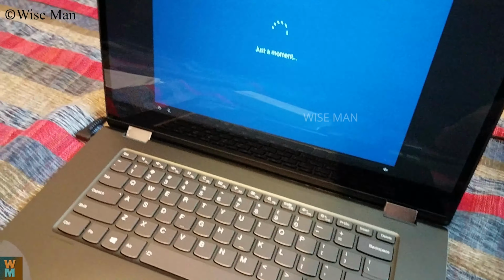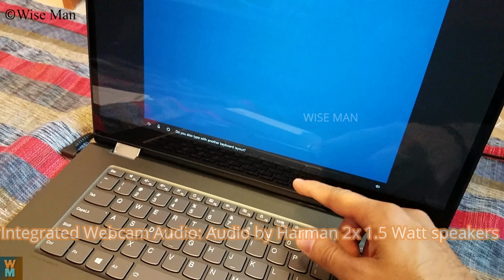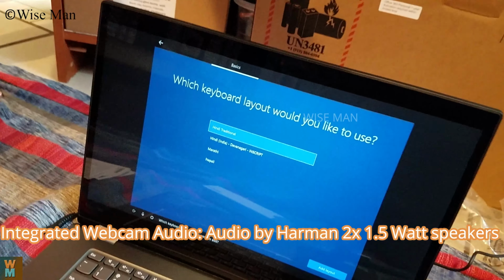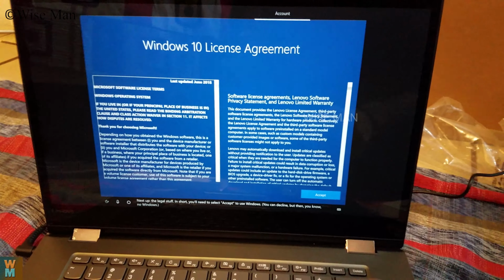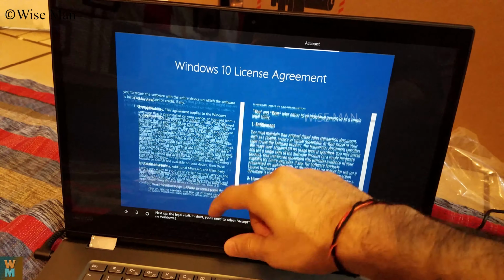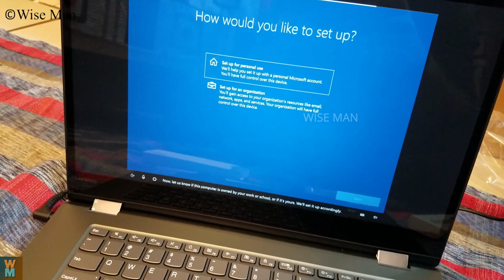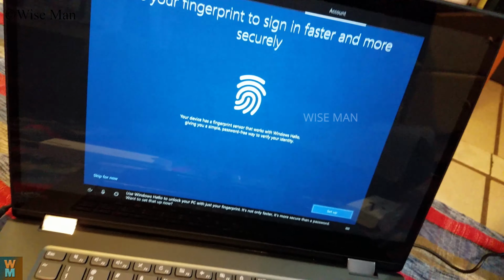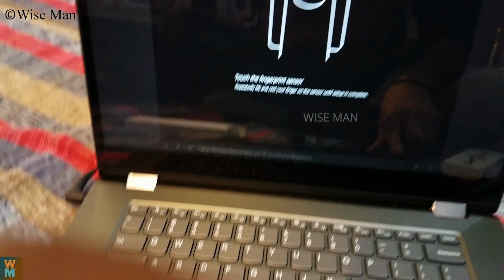LENOVO FLEX 5 SERIES 2 IN 1 TOUCH LAPTOP UNBOXING AND REVIEW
Watch the full unboxing and review of Lenovo Flex 5 series 2 in 1 touch laptop. Enjoy the review in this video!